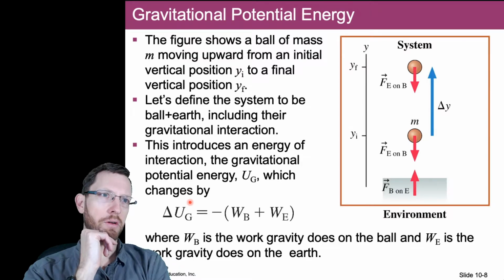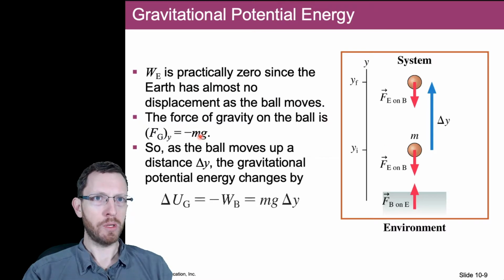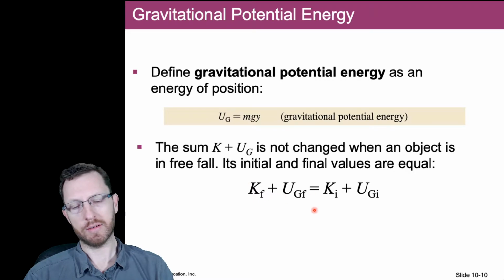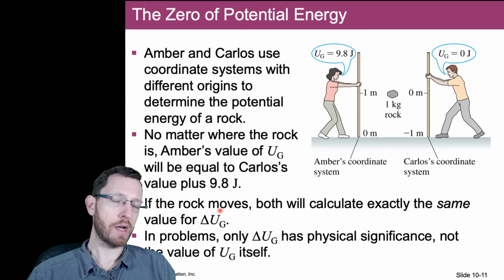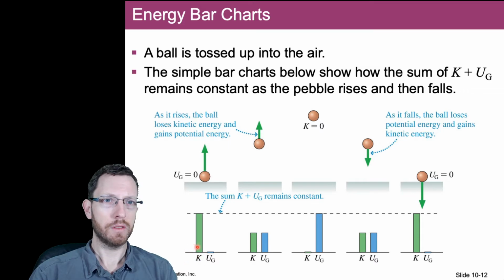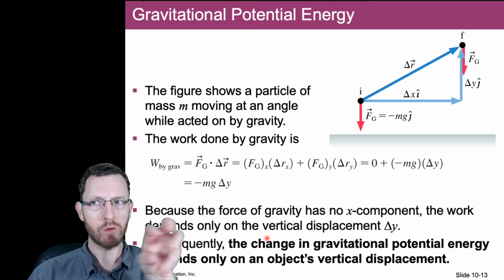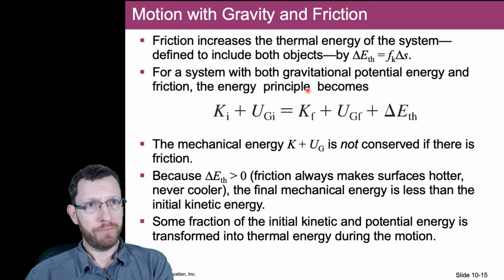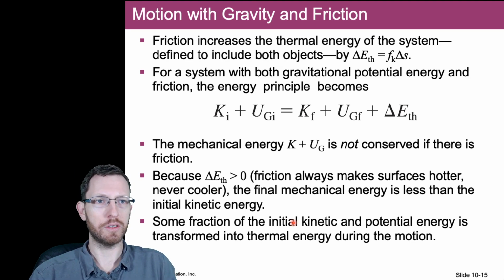Chapter 10 Section 2